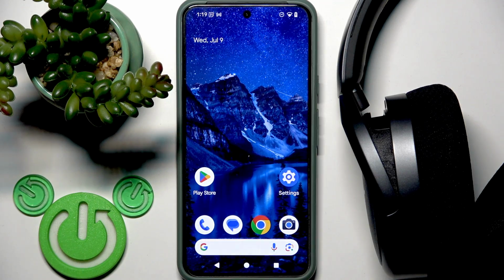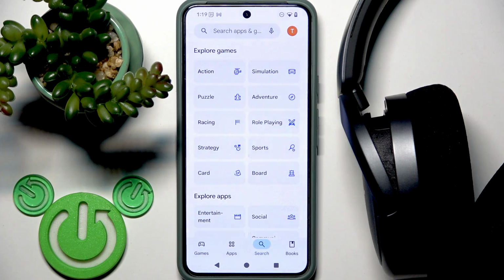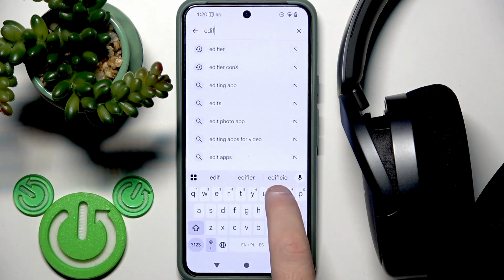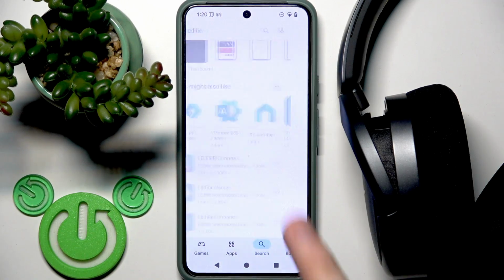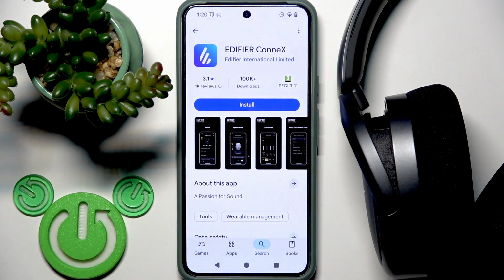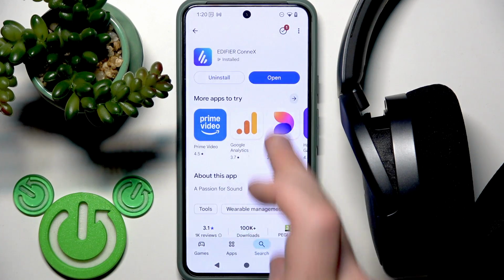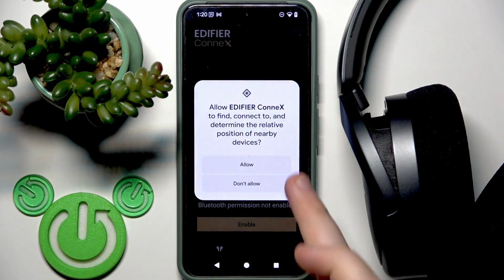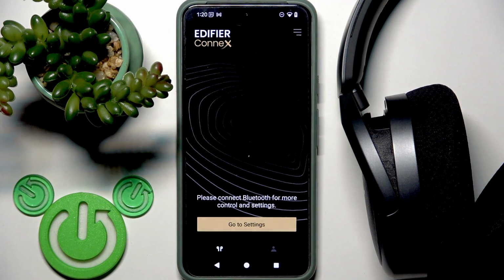EDIFIER STAX S5 – How to Install and Set Up the App on Android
If you want to connect your EDIFIER STAX S5 headphones to your Android phone, this video will show you exactly how to install and set up the official EDIFIER CONNECTS app. We’ll walk you through each step, from finding the app in the Google Play Store to getting your headphones ready for use. Whether you’re new to EDIFIER headphones or just need a quick refresher, you’ll learn how to get started and access all the features your EDIFIER STAX S5 offers on Android. Follow along for a smooth setup process and enjoy the best experience with your headphones.

How to install the EDIFIER CONNECTS app for EDIFIER STAX S5 on Android?
How to set up EDIFIER STAX S5 headphones with the app on Android?
Where to find the official EDIFIER app for STAX S5 headphones on Android?

0:00 Introduction
0:04 Open Google Play Store
0:10 Search for EDIFIER app
0:18 Install EDIFIER CONNECTS
0:28 Open and agree to app terms
0:35 Access settings and prepare to add headphones